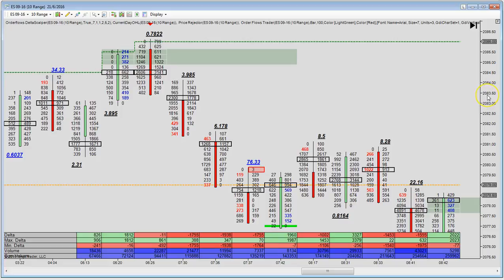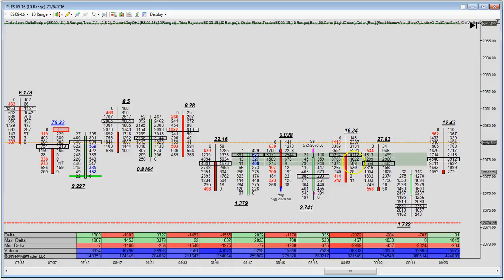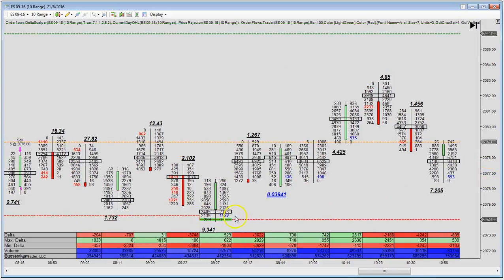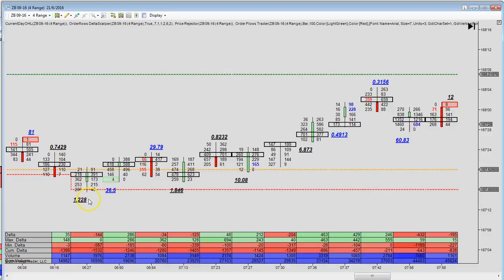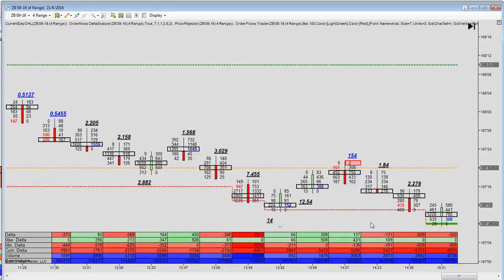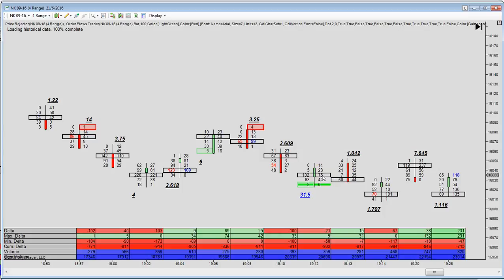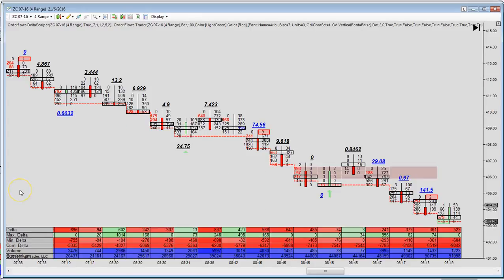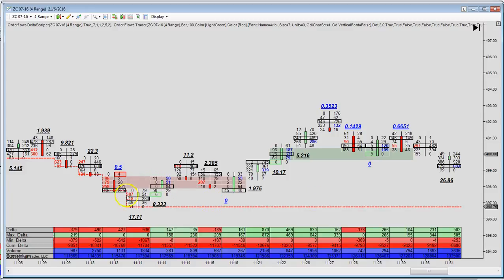Orderflows Trade Analysis June 21, 2016 Emini Sp SGX Nikkei Corn Futures Market Recap With Order Flo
Here is my trade recap for June 21, 2016. Not a good day. Took a loss of 2.5 points in the ES. Janet Yellen was speaking and there is also the Brexit vote looming so the market was kind of quiet but seemed prone to quick moves, which is what stopped me out. It wasn't a slow grind to my stop it was a quick violent pop.

Since I didn't take many trades today I wanted to take the time to talk about a couple of other markets, Corn and Nikkei to show you some examples of nice trading opportunities. Order flow works across many different futures markets and time frames.

Janet Yellen followed up last week's FOMC with the first of two appearances this week and reiterated that the Fed is still looking ahead to a gradual series of rate hikes consistent with moderate economic growth which I don't think is realistic. Dovish is a fair description surrounding the Fed right now, the result ultimately of the May employment report which proved was very weak. People are trying to talk up the next rate hike for the September FOMC meeting which is not something I expect.

The Dow inched 0.1 percent ahead in narrow trading to 17,829. Last week's rally in bonds fizzled for a second session with the 10-year yield, which opened the week at 1.61 percent, up another 3 basis points to 1.70 percent. After failing at $1,300, gold fell another $20 to $1,270. The dollar index firmed 0.4 percent to 94.05.